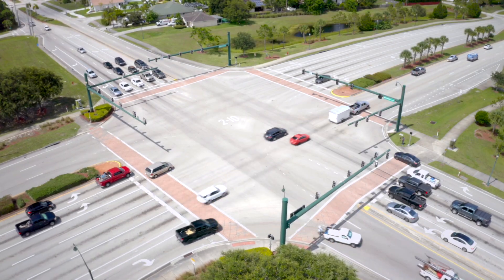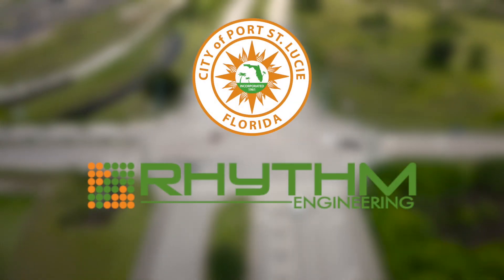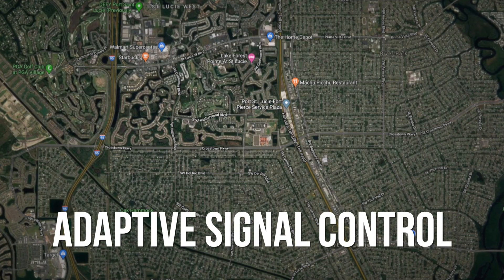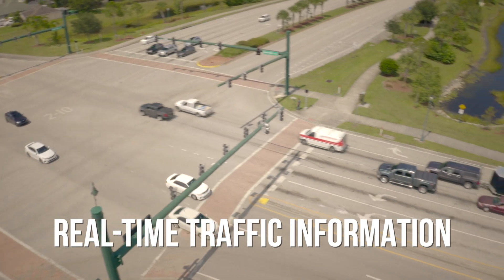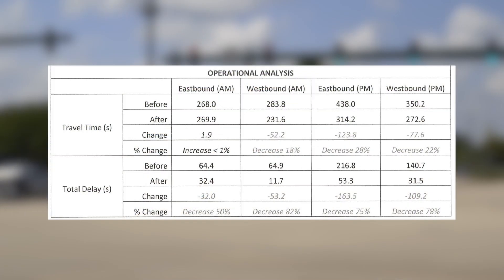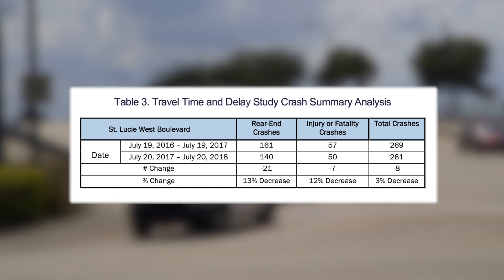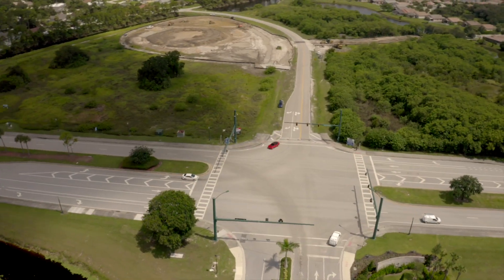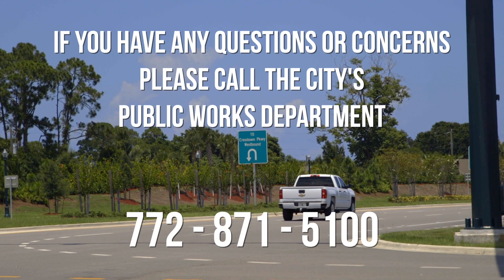Crosstown adaptive signals PSA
Drivers on Crosstown Parkway should see improved traffic flow and fewer delays because of a new system that uses real-time data to coordinate traffic signals.

The City’s Public Works Department worked with consultant Rhythm Engineering to upgrade to the Advanced Traffic Management System (ATMS) on Crosstown Parkway that is expected to optimize traffic patterns along this corridor.

The new system will utilize “adaptive signal control” at intersections from Fairgreen Road to and including Floresta Drive along Crosstown Parkway. This technology incorporates real-time traffic volumes into the signal coordination plans. It captures current traffic demand data and uses it to adjust signal timing for both the main corridor and side streets.